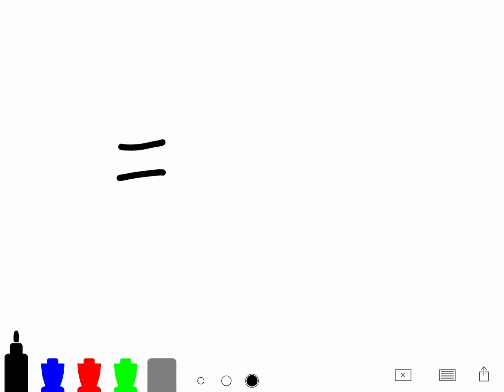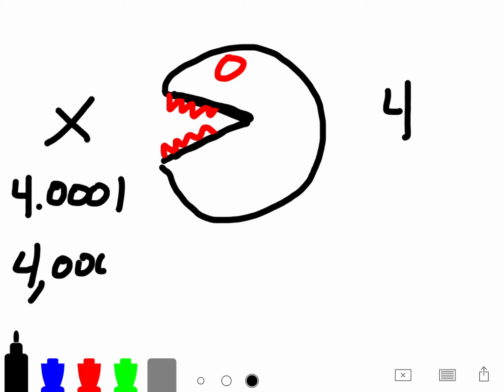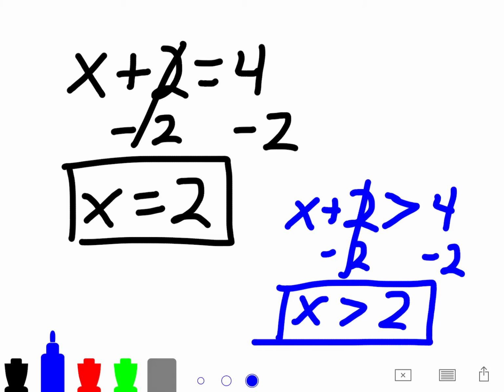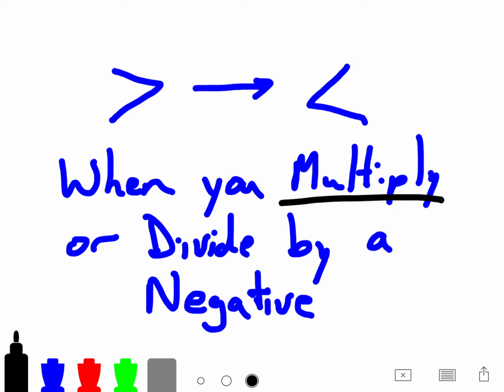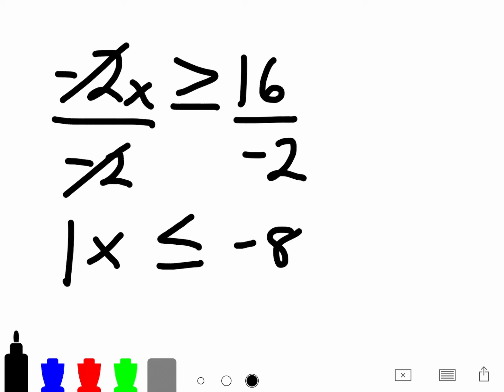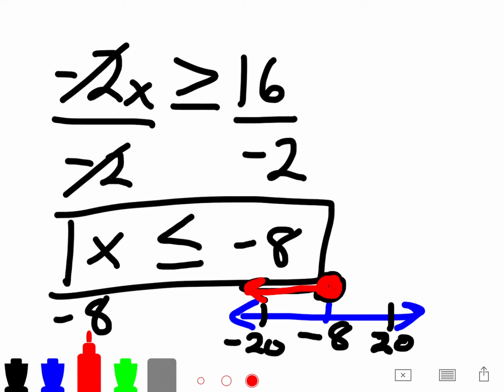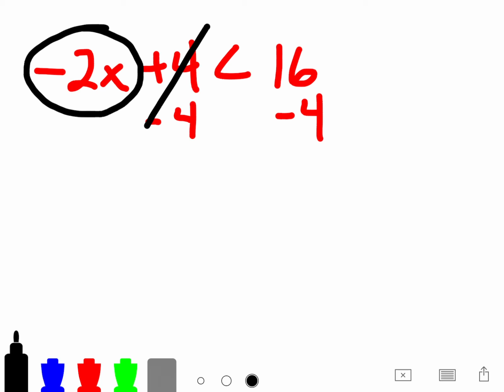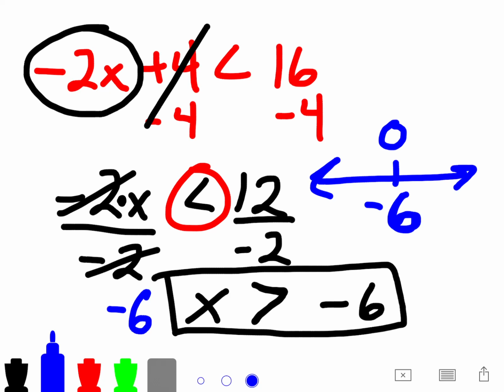Unit 2 - Inequalities